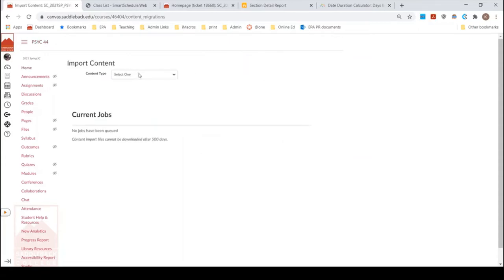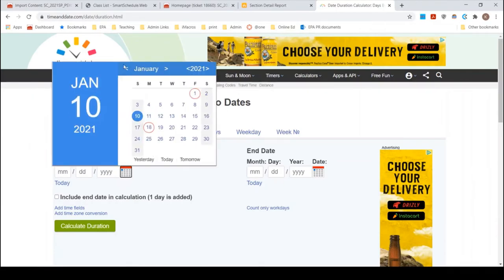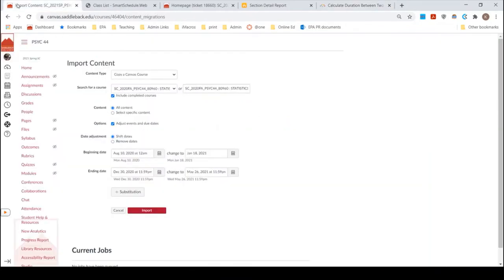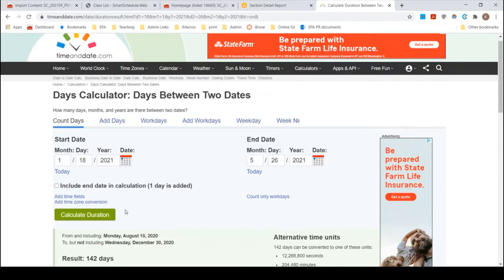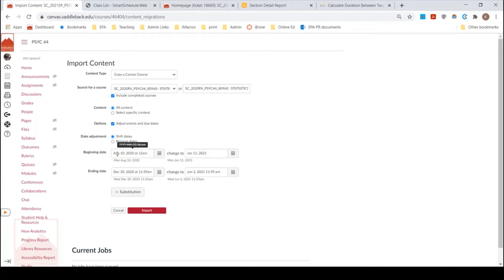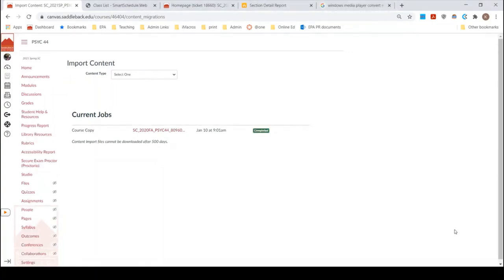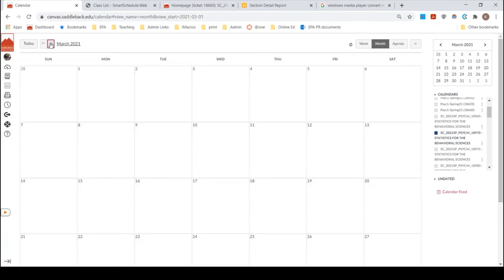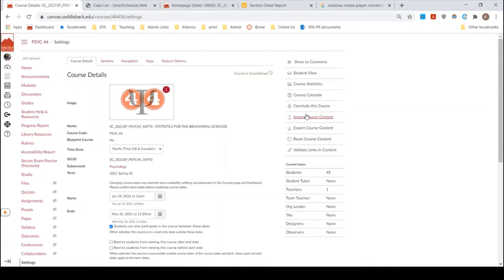Merge Course with fixed dates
How to merge a canvas shell from a previous course while making deadlines update to the new term.